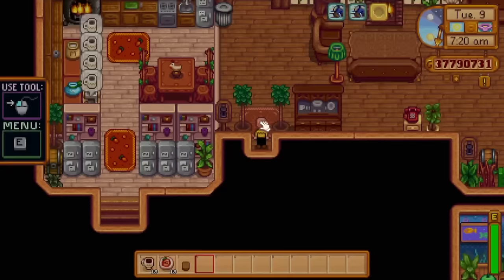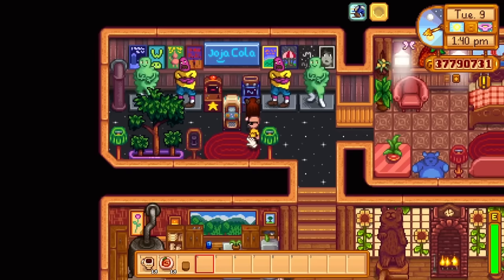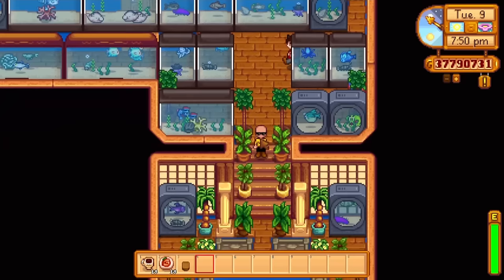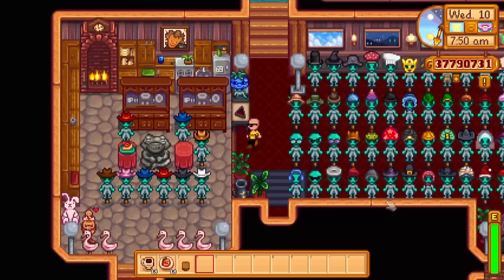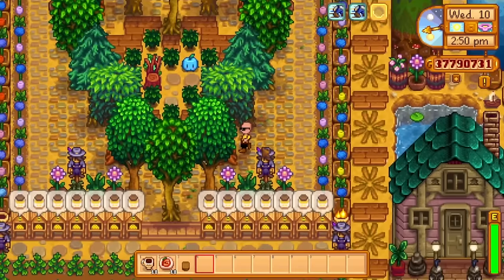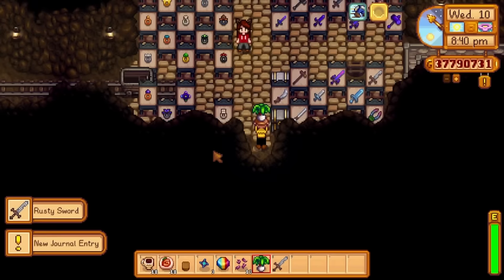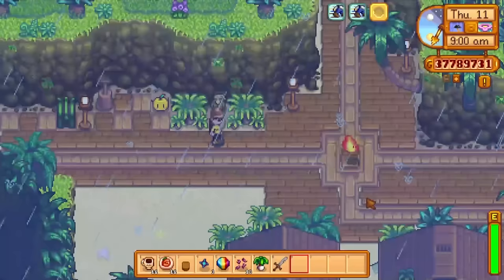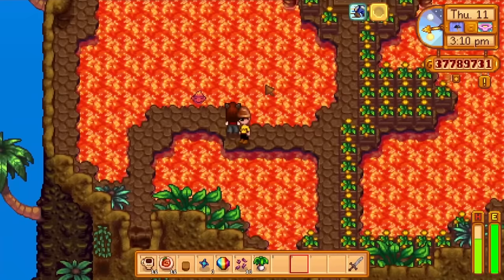What 1,000 Hours Of Stardew Valley Looks Like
Farm King:
Crop Master: Alexandra Milan, Owen, Devon L., Drake37, Bingston, Sophie Rose
Farmer: GalaxyGhostYT, Deep Andersson, TheLoneBit, Katherine, spiritboardvalentine, llemon, Hideko Xiong, Aaron Mohl, hannah M
Planter: Mr. Penguinpanda, Ghost_Crafting Animations, ?, Sap Is Life, Alli Sin, Def.Not.Chopsie, Jail3n
Tiller: Wubdubles, Waligug, OneWithTheSlugs, SH Moose, All Over The Place Productions, Mathilde M, DelightfullyIdle, Megan McGeough, berosols, human, meg, lukeya01, SoullessKaj, Aldin_14 Spahic, machine dude, Declan Matthews, monke, Mgean Magette, damon bradbury, Carmen S, Night Owl, Definitely Not meH, A S H T O N, Yamaleev, CursedCheeto, Finnyssey •, Disguised Dog, Karen Leonidas, Carter Wytinck, Cassie, Jace, Nina, HopeForEscape, Warven165, Yorel, Marie Anete Nisumaa, Pearl Chan, Skye, ZergRush 222, Daphne Abernathy, tortlepanda, Brendan Vanoffern, Rowan Francois, Andy T, DwightTheIslander, Kristin Burgess, Not Lanayaru, MrKnife002, Adam Holthouse, Pixel Lucas, michael schiedemann, Alex 28712, Luna Raydue, Deresters, Seishiin